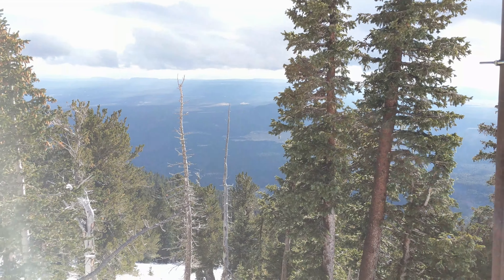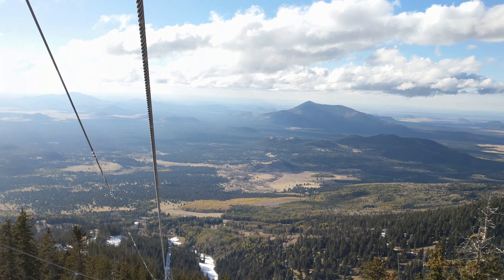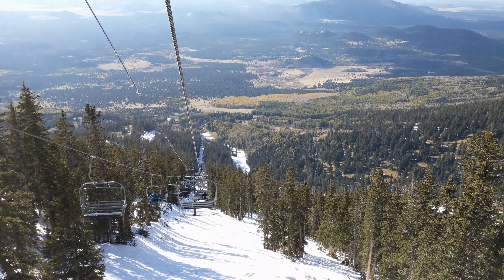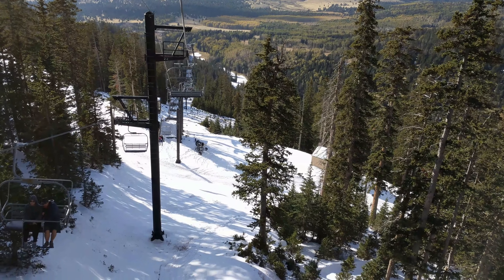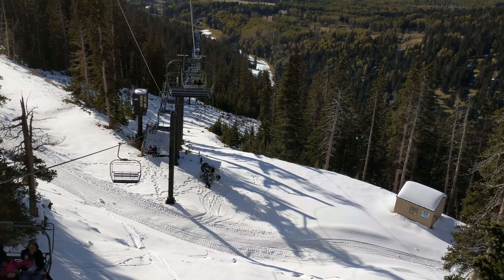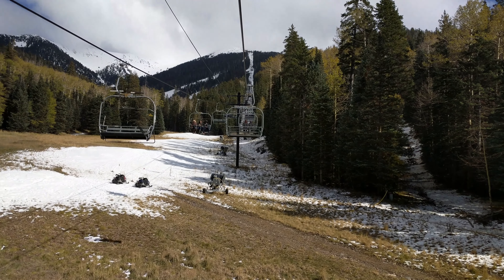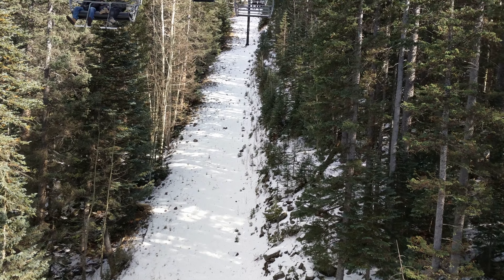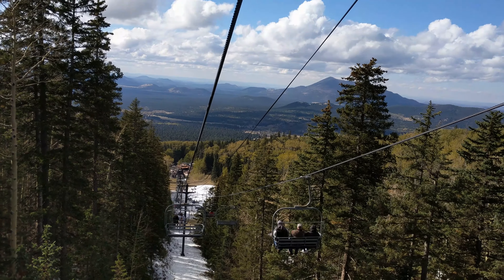Winter views from AZ Snowbowl cable ski lift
Experience breathtaking winter views from the cable ski lift at AZ Snowbowl. Join us on this scenic ride and marvel at the stunning beauty of nature in Arizona. Don't miss out on this unforgettable winter adventure!